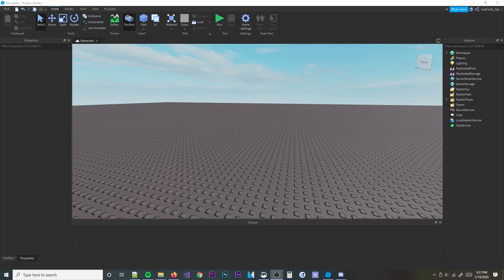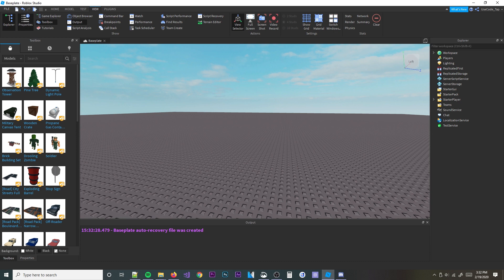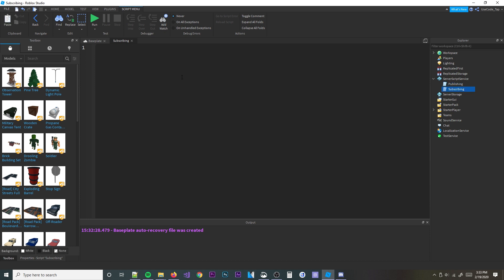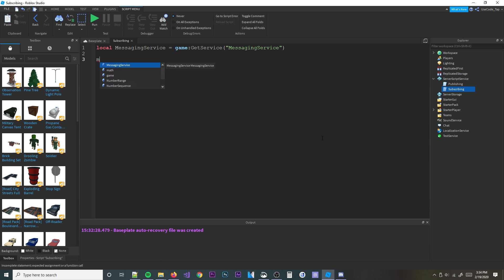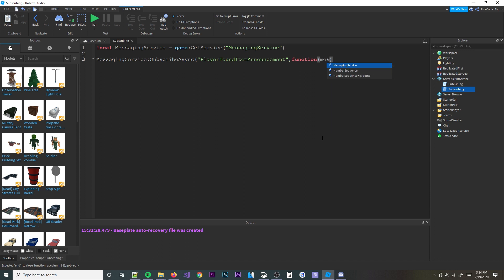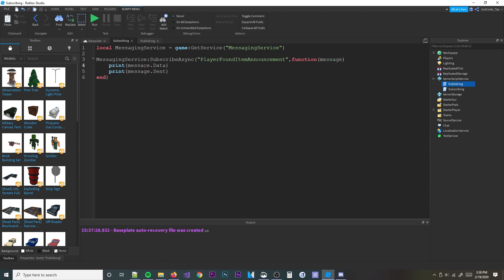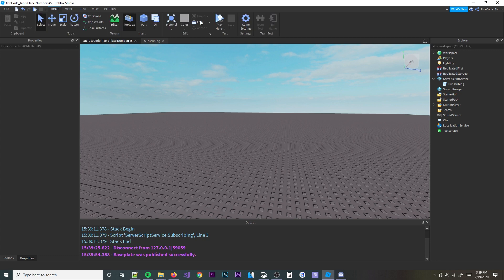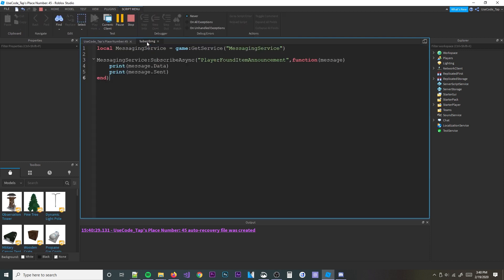Advanced Roblox Scripting Tutorial #34 - MessagingService (Beginner to Pro 2020)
Hey guys! welcome back to a brand new roblox scripting tutorial. In today's video I am going to be teaching you about messaingservice. How messagingservice works and how to use messagingservice in roblox. It's a lot simpler than people think and it's very cool because it allows you to communicate between servers in real time. Enjoy!